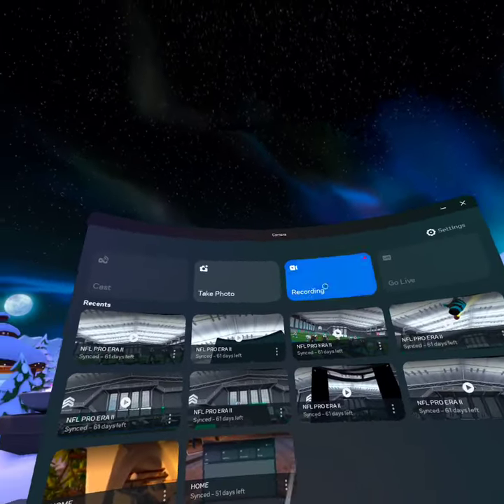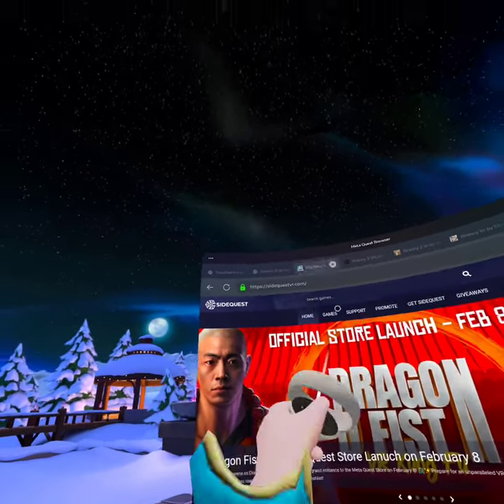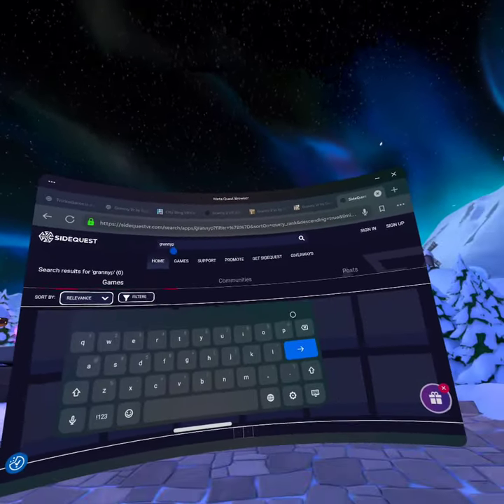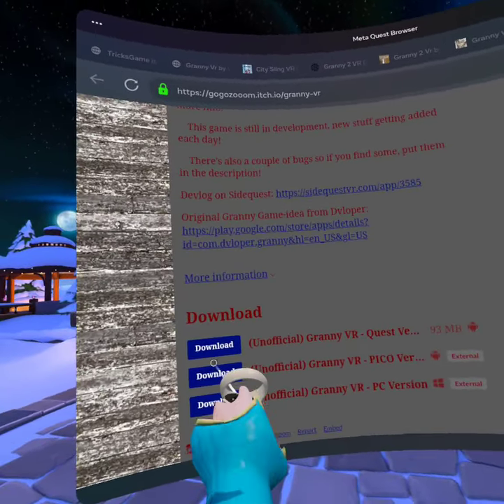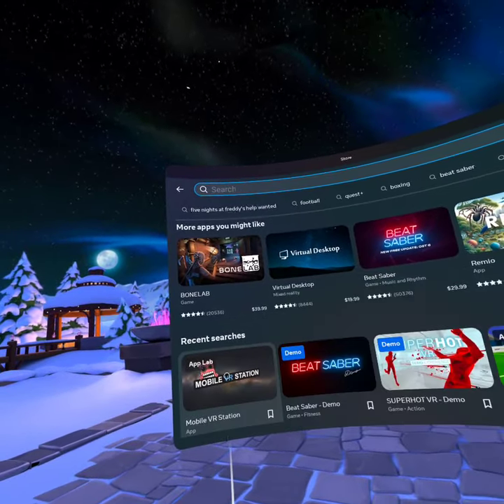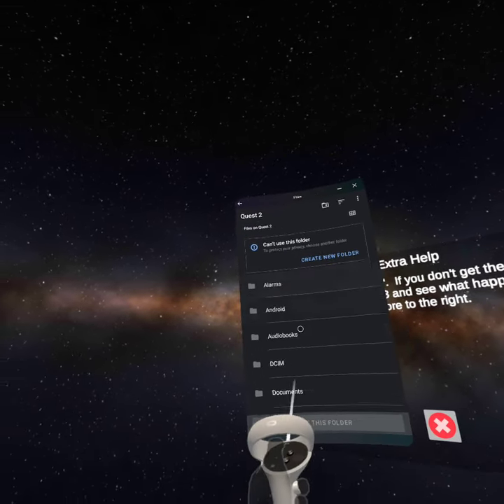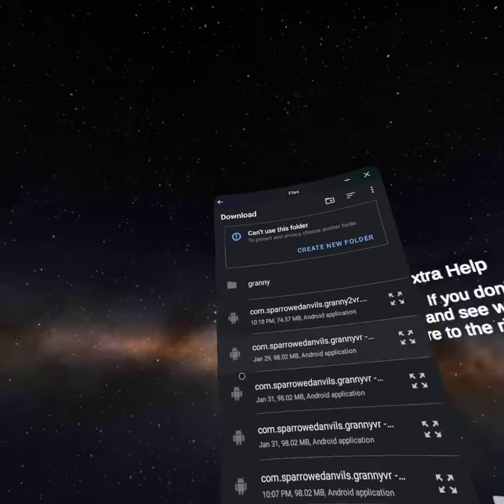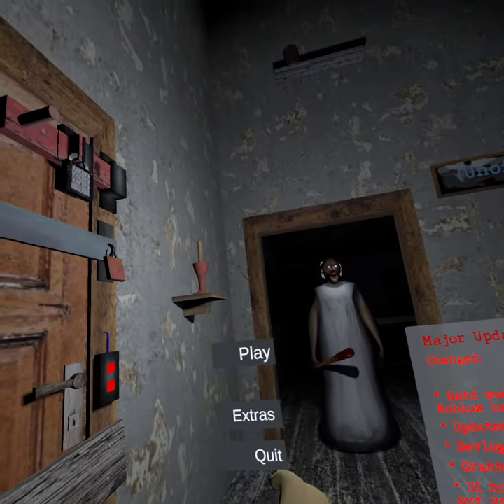How to download granny vr on oculus quest 2 without sidequest